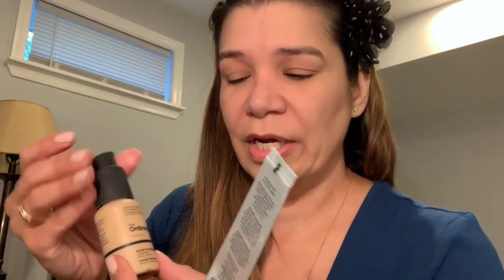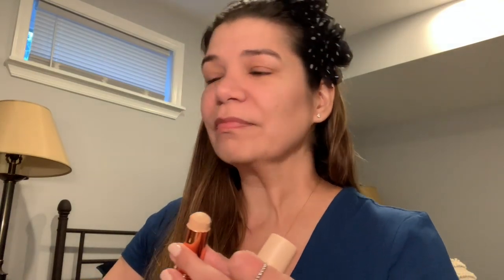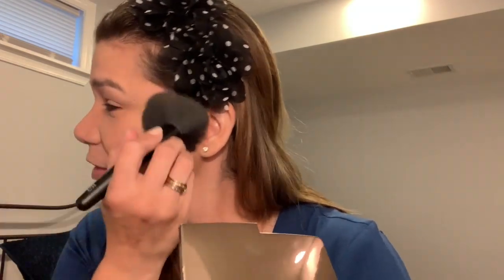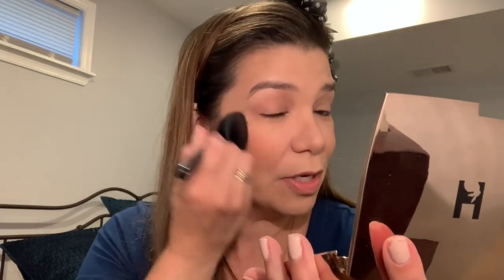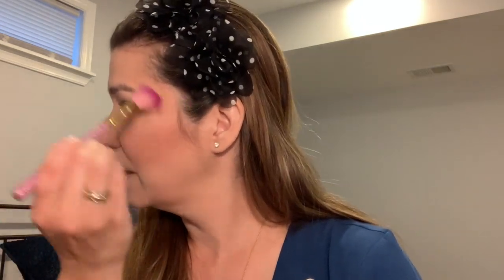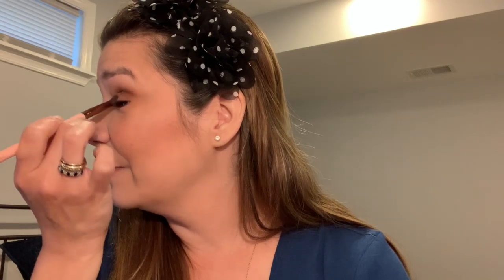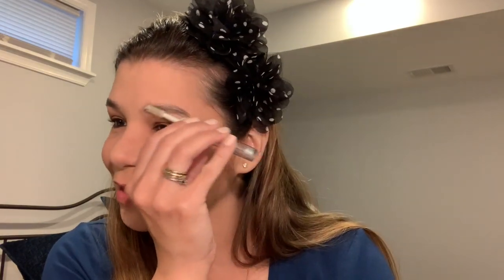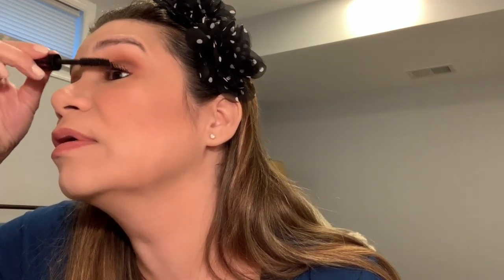MakeUp | Chit Chat GRWM | JMM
It has been a windwoorl! These past couple months have been filled to the brim, I’m quite exhausted, but as happy as any human could possibly be. I wrapped up the semester, finished my first year at UMBC and moved into the new house!! I update you here on all that I’ve been up to in the past few months. I hope you like it!

Snap Chat jen_mata